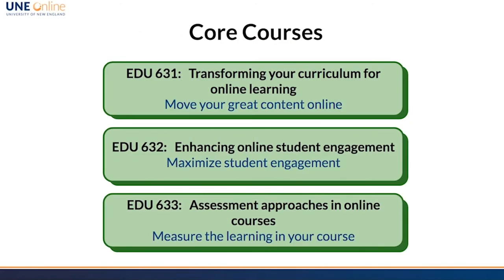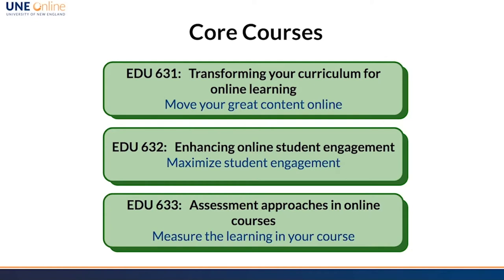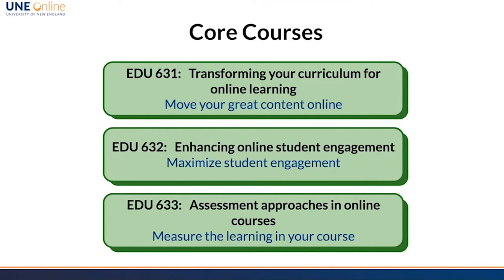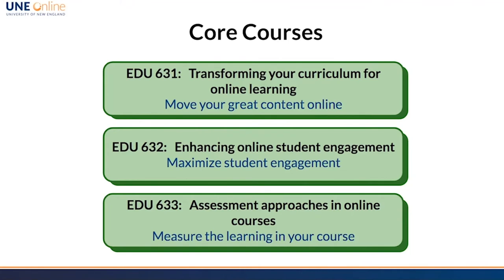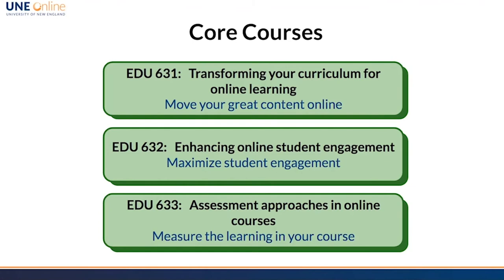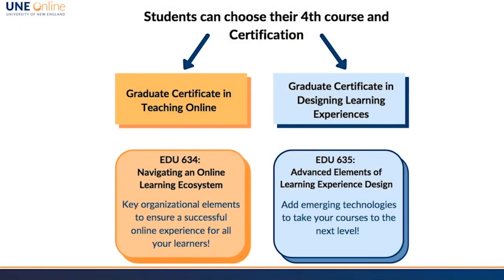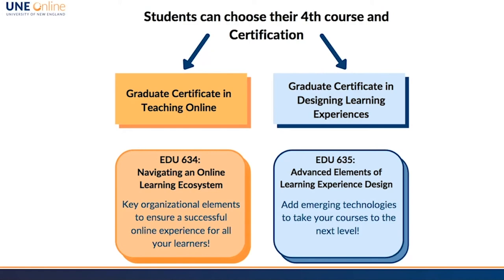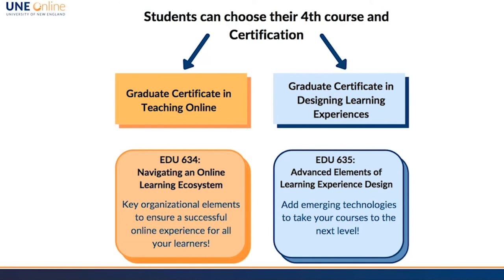Graduate Certificates in Online Learning Design Curriculum Overview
Learn about the curriculum offered in our online Graduate Certificate in Designing Learning Experiences and Graduate Certificate in Teaching Online offerings.